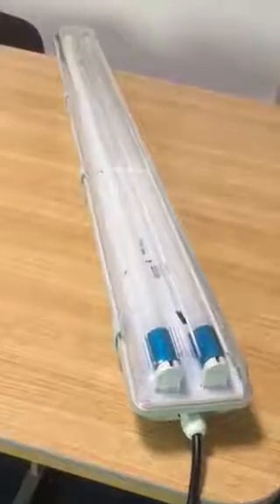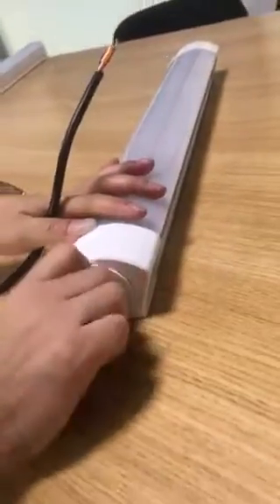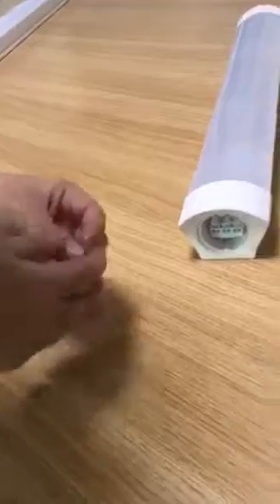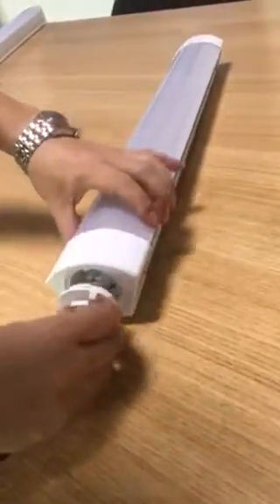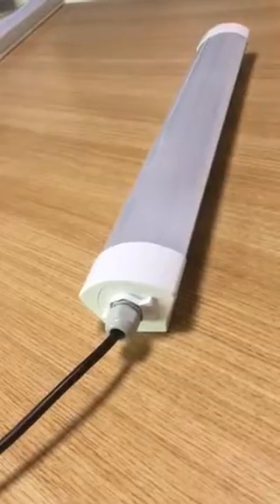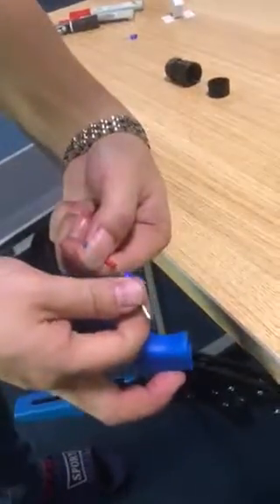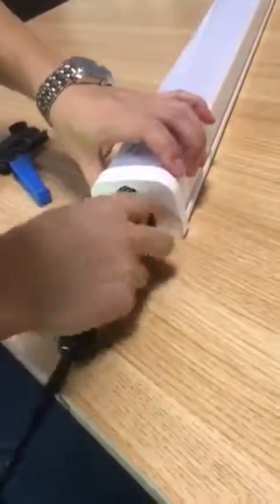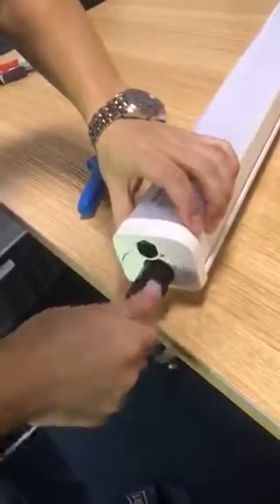Install way of our LED Tri-proof light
My lumens Tri-proof light is durable and long lasting led fixture with good waterproof IP66,which protect from damage against dust particals,water damage and corrosion damage.It is ideal option for car parking,warehouse,subway.
In this video,you can see it’s easily to install.If you have interesting,pls contract with us.